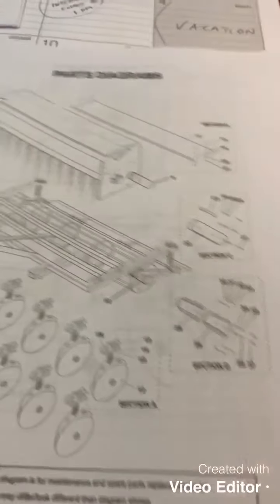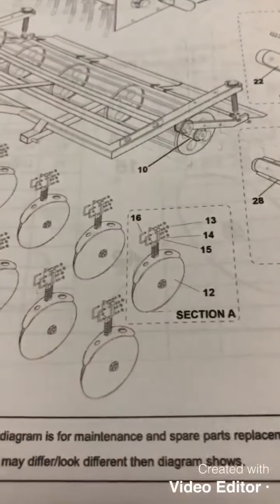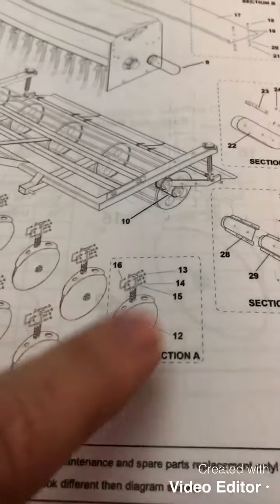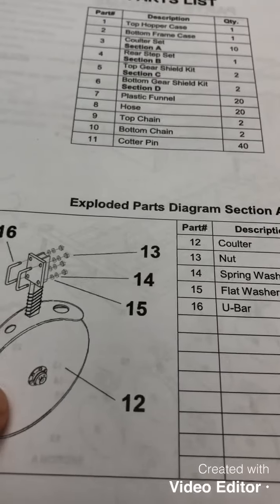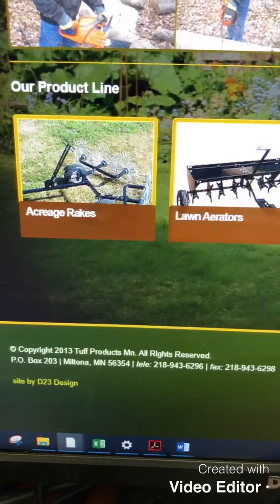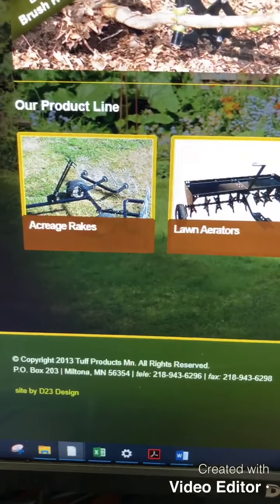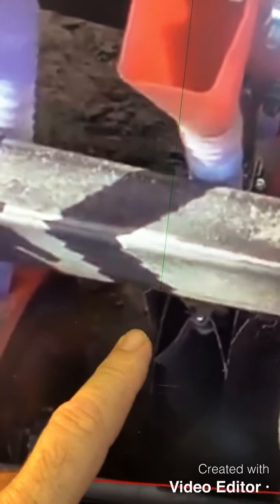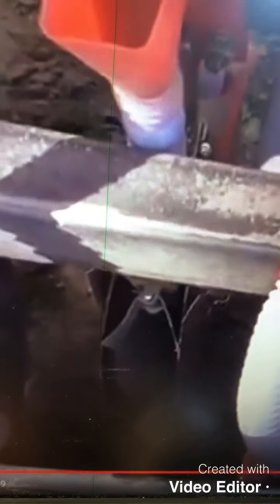Order Parts for Field Tuff FTF-603PTS seeder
Thought I’d share where to find and order parts for Field Tuff equipment.  These  folks were very pleasant to work with.  You can print the manual off the Northern Tool website.  It has the limited parts list in the back.